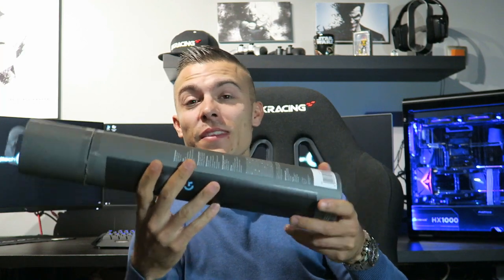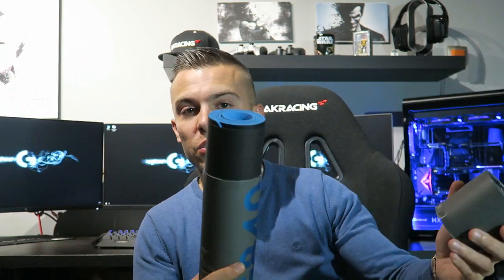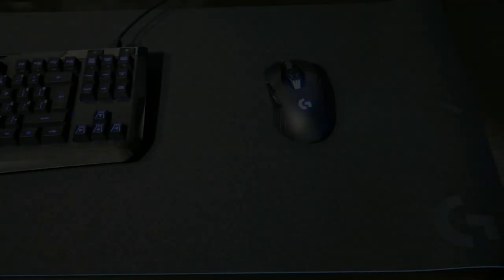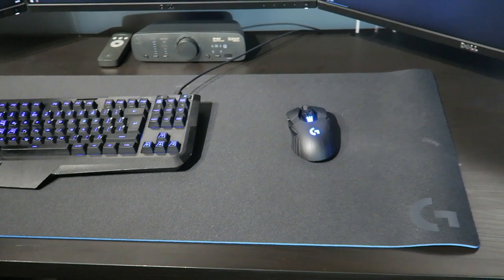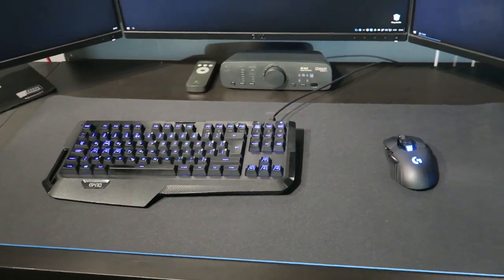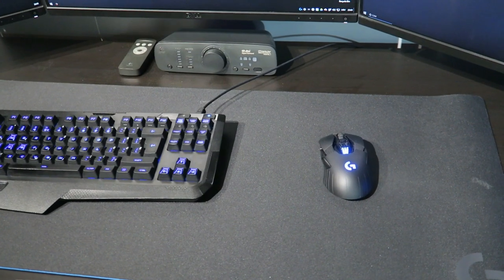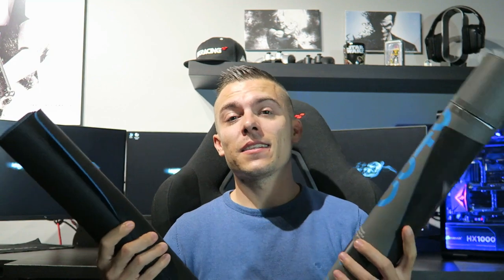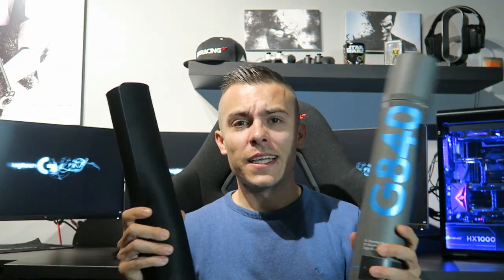Logitech finally went XL with G840